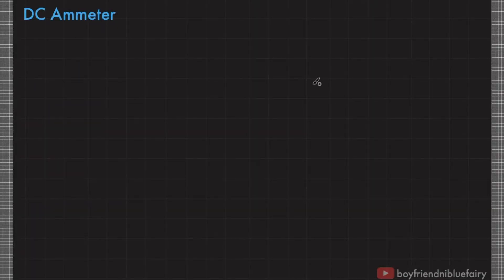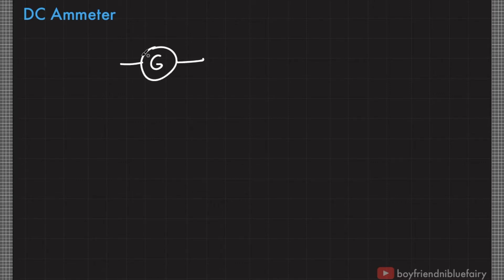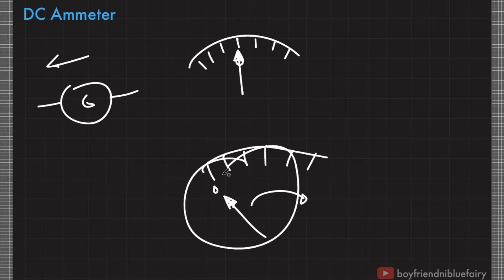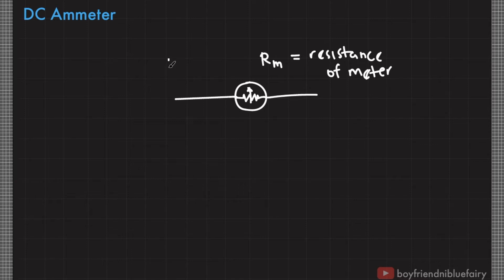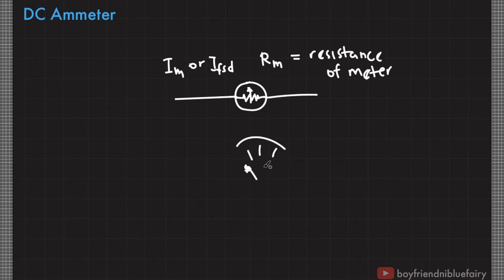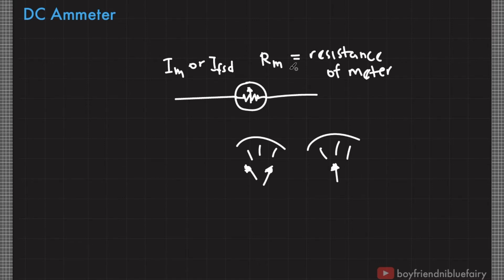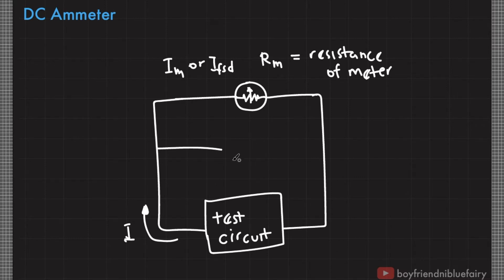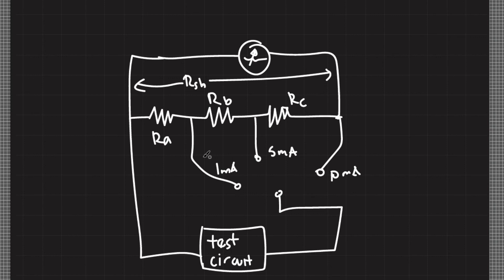02.01 Basic DC Ammeter Design